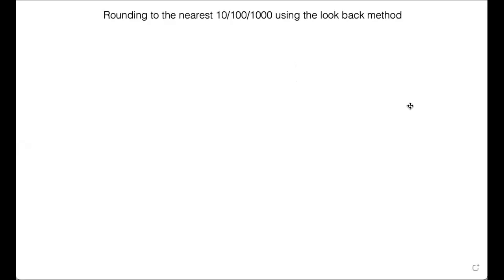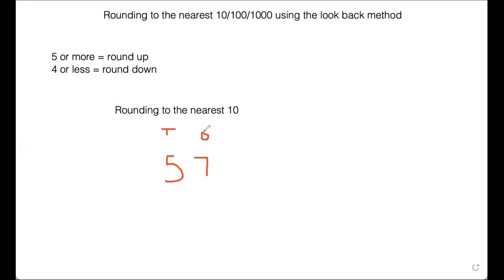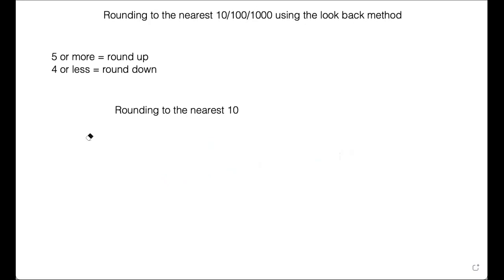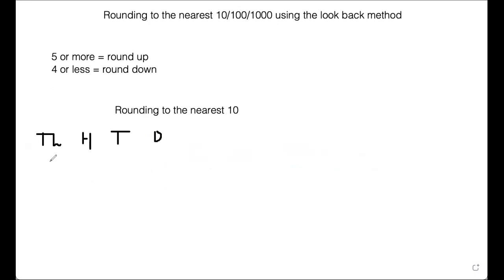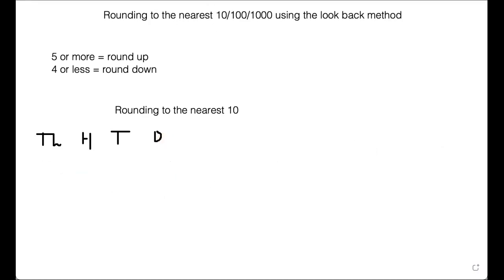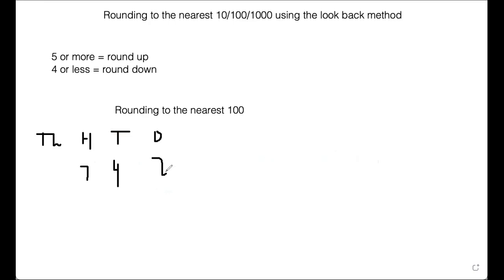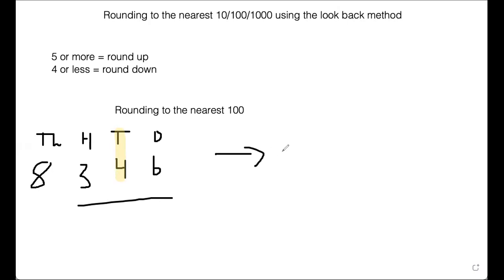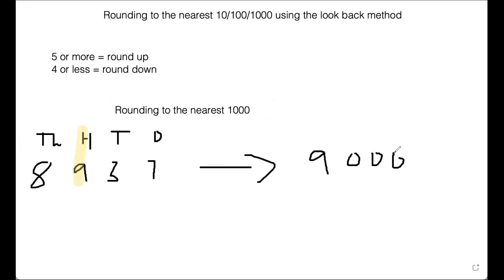How to round to the nearest 10/100/1000 using the look back method